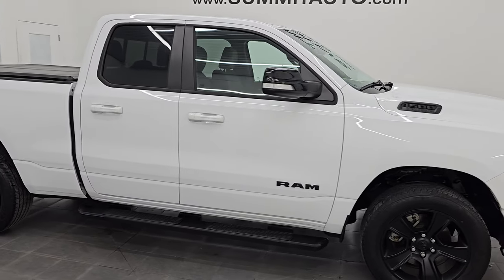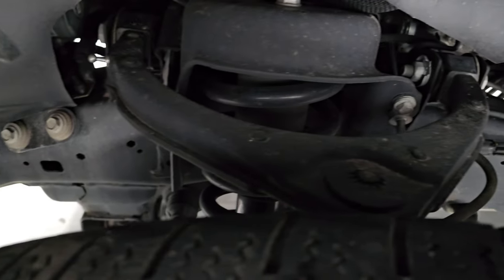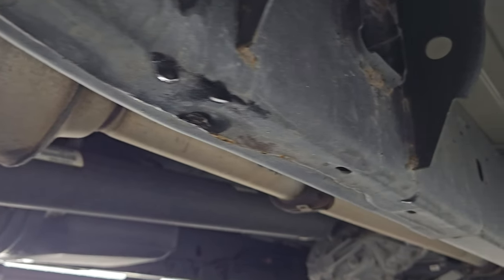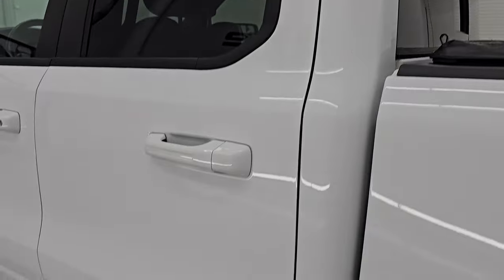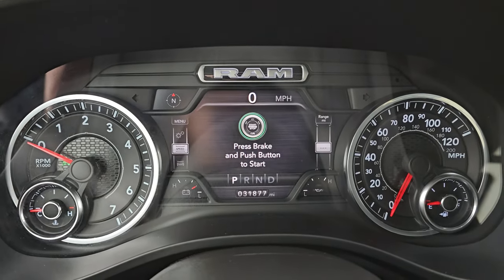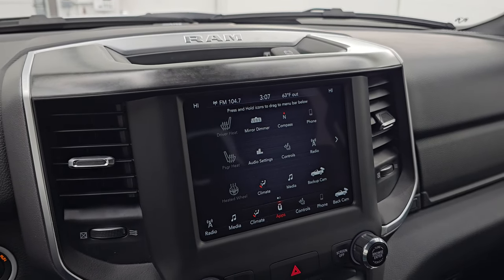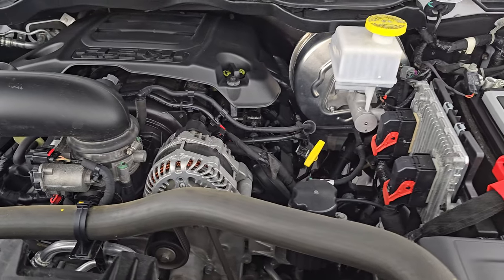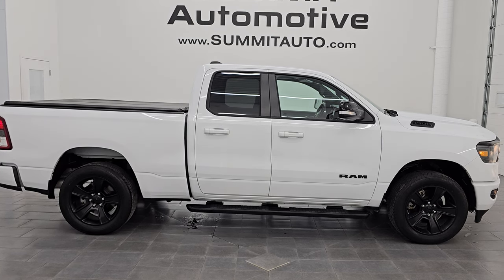2021 RAM 1500 BIG HORN LEVEL 2 NIGHT QUAD CAB 4K WALKAROUND 25T8A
This 2021 RAM 1500 QUAD CAB SHORT BOX BIG HORN LEVEL 2 NIGHT EDITION IN BRIGHT WHITE CLEARCOAT FOR SALE IN FOND DU LAC OSHKOSH WISCONSIN 54935 is the vehicle we did walk around review of today.

Thank you for checking out this video of this 2021 RAM 1500 QUAD CAB SHORT BOX BIG HORN LEVEL 2 NIGHT EDITION IN BRIGHT WHITE CLEARCOAT FOR SALE IN FOND DU LAC OSHKOSH WISCONSIN 54935

STOCK: 25T8A
PRICE: $33,499
MILES: 31,859
MAKE: RAM
MODEL: 1500
VIN: 1C6SRFBT1MN806714
LOCATION: FOND DU LAC OSHKOSH WISCONSIN, 54937 TRUCKS ON 41

* 5.7 Liter OHV V8 Hemi with Multiple Displacement System MDS Engine, 395 Horsepower* Full Four Door Quad Cab Crew Cab* Short Box 6 Foot 4 Inch 6' 4" Shortbox* Night Edition* Big Horn Package* Level 2 Package* 8 Speed Automatic Transmission* 4x4 Push Button Four Wheel Drive 4WD* Reverse Backup Camera Rearview Camera* Dual Rear Exhaust* Power Driver's Seat* Dual Heated Seats* Non Smoker* Dark Charcoal Cloth Seats* Bucket Seats* Truxport Soft Rollup Tonneau Cover* Full Towing Package with Receiver Trailer Hitch, Wiring and Transmission Cooler Tow Package* Factory Brake Controller* Pro Trailer Backup Assist System* Heated Power Fold-in Power Mirrors with Built-in Directional Signals with Drivers Side Blind Spot Mirror* Electronic Stability Control Traction Control ESC* 3.92 Gears* Anti-Spin Differential* Nexen Roadian HTX 275/55 R20 Tires* 20 Inch Rims Premium Wheels* Painted Alloy Rims Premium Wheels* Four Wheel Disc Brakes* Aftermarket Painted Stepbars* Spray-in Bedliner* Bedrail Covers* Bedrail Storage System with Tie-Down Cleats* LED Bed Lighting* AM / FM Radio Tuner* Sirius/XM Satellite Radio Capabilities Sirius / XM* Uconnect (R) 8.4 AM/FM System 8.4 Inch Touchscreen with AM/FM* 7-Inch Multi-View Display* Alpine Premium Audio Sound System* SOS / Assist System* U Connect Hands Free Bluetooth Hands-Free Phone System Blue Tooth* Android Auto Compatible* Apple Car Play Compatible* Auxiliary MP3 Jack Portable Audio Connection* Factory Subwoofer* USB C Jack* USB Jack Portable Audio Connection* Keyless Entry with Factory Remote Start* Push Button Start* Power Sliding Rear Window Rear Window Defroster* Adjustable Height Seatbelts* Driver and Passenger Front Air Bags* L.A.T.C.H. Child Safety System* Side Curtain Air Bags SRS Safety Restraint System* Heated Steering Wheel Multi-Function Steering Wheel Controls* Homelink System with Three Programmable Buttons for Garage Doors, Lighting Systems & Security Systems* Compass, Outside Temperature Display and Mileage Display* Dual Multi-Zone Climate Control* Power Adjustable Pedals* Factory All Weather Floormats* Air Conditioning AC* Cruise Control* Power Locks* Power Windows* Automatic Headlights Autolamp* Tilt/Telescope Steering Wheel* 115V / 400W AC PowerPlug In Outlet* 5 Year / 60,000 Mile Remaining Powertrain Factory Warranty, Whichever comes first* Bright White Clearcoat*